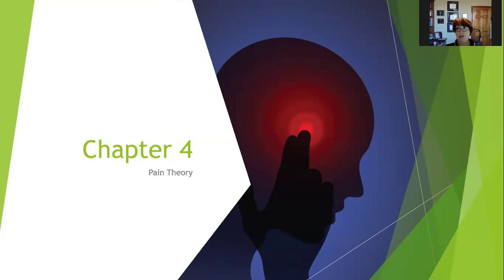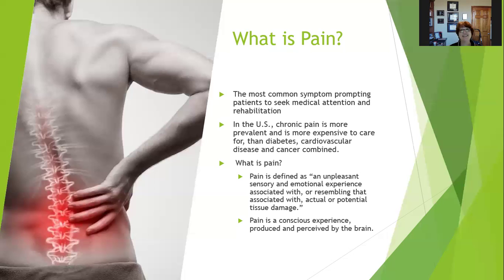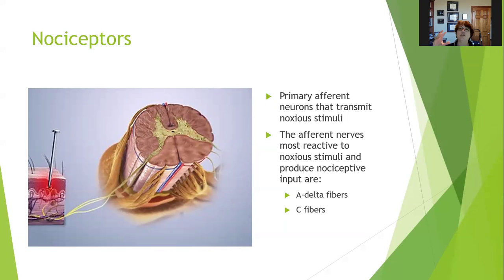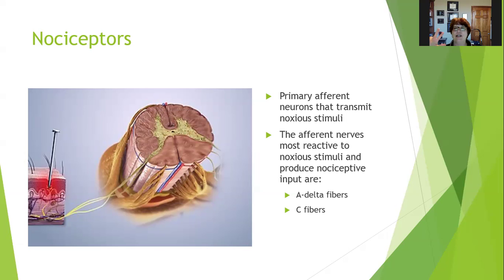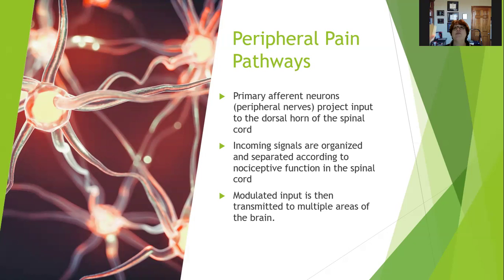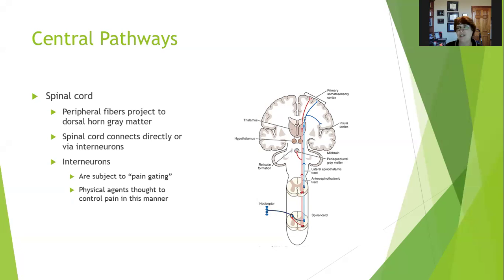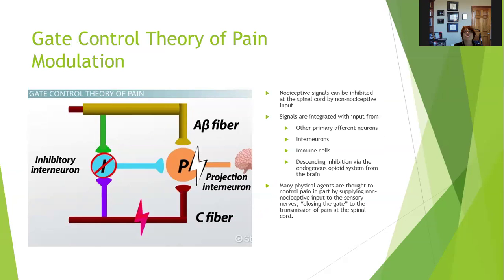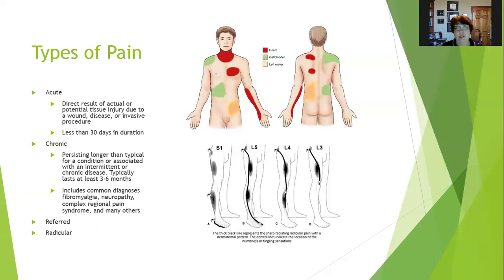Chapter 4 001 Pain Theory